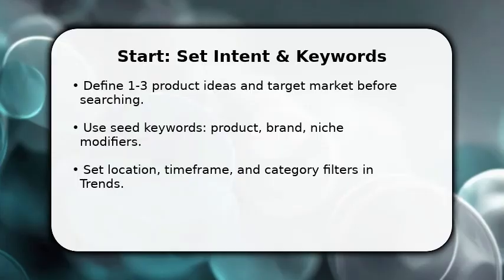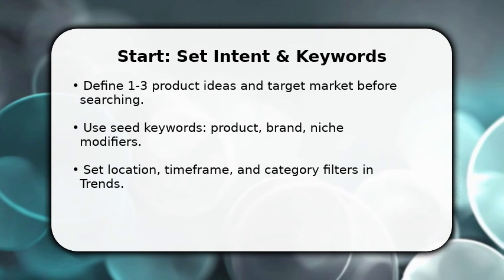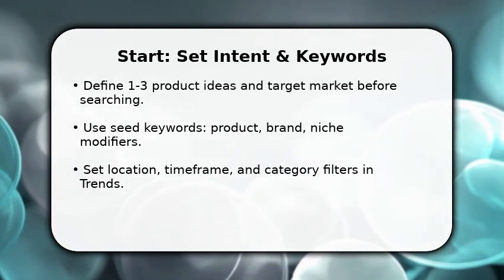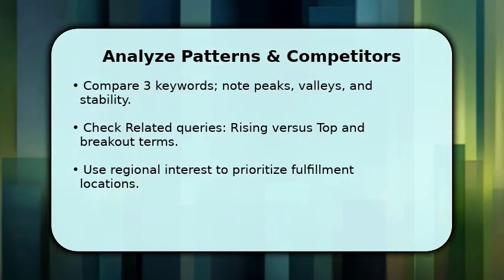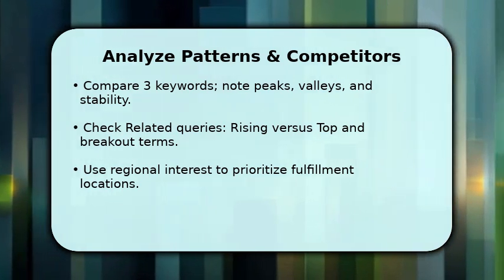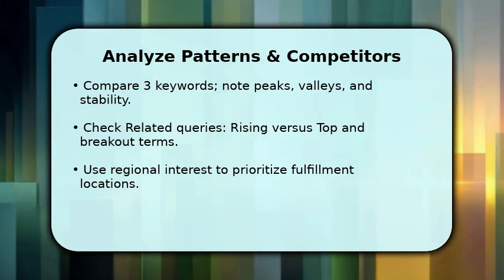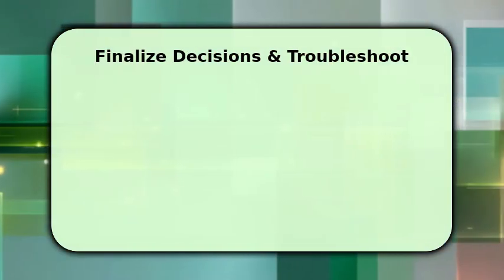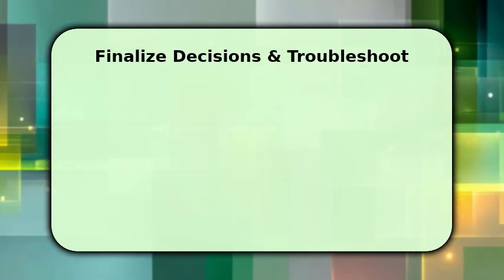How to Use Google Trends for Amazon Fba (easy Method)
How to Use Google Trends for Amazon Fba (easy Method) | 🔒 Surfshark VPN Deal — Stay private and secure. $1.99/mo + 3 Months Free ▸

Discover the secrets to boosting your Amazon FBA sales using Google Trends. Learn an easy method tailored for entrepreneurs and small business owners looking to capitalize on market trends.

Amazon FBA, Google Trends, Sales Boosting Strategy, Market Analysis, Small Business Tips, Trend Forecasting for Amazon, E-commerce Growth Hacks